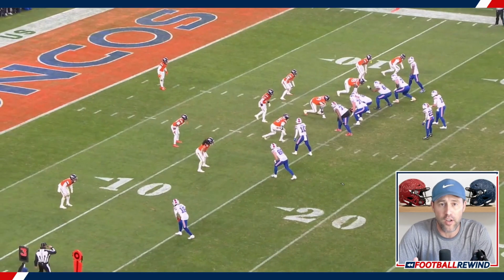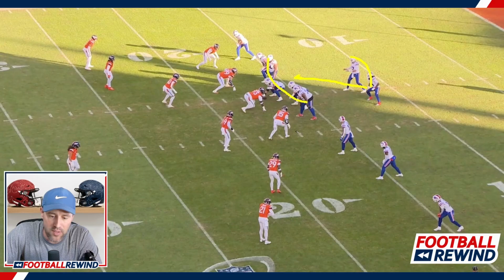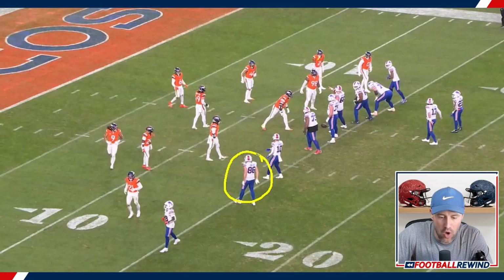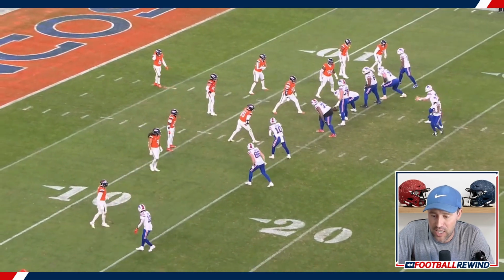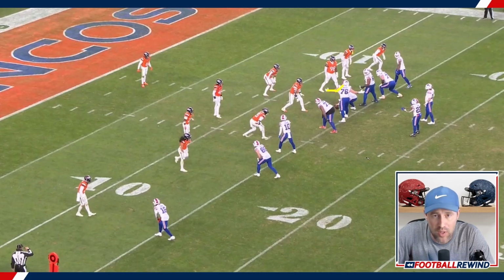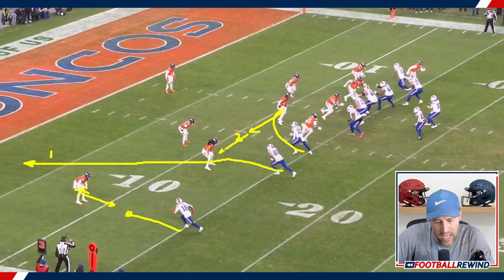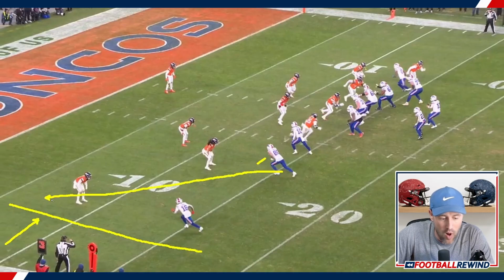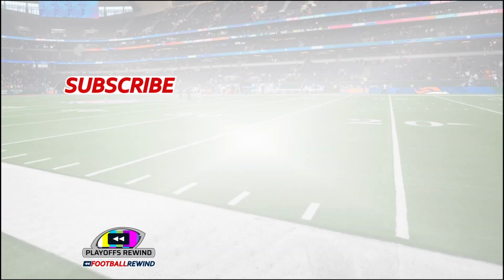How the Bills CHECKED to Beat the Broncos Man Coverage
The Buffalo Bills took a 24-23 lead late in the 4th quarter of their AFC Divisional Round Playoff game against the Denver Broncos on a Slot Fade Touchdown throw from Josh Allen to Dalton Kincade.  In this video we use the coaches all-22 tape to examine how the Bills used their box count run play and a check at the line of scrimmage to get themselves in the perfect look to beat the Broncos 1-hi man coverage.